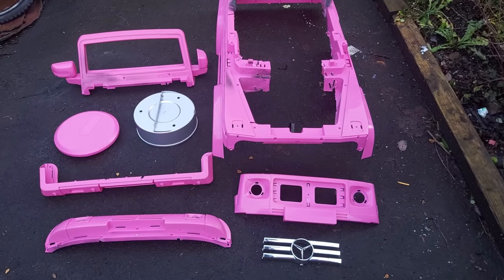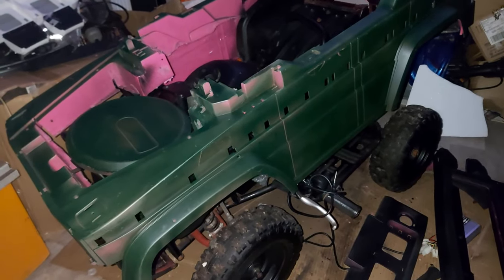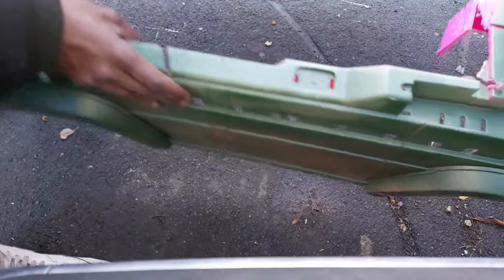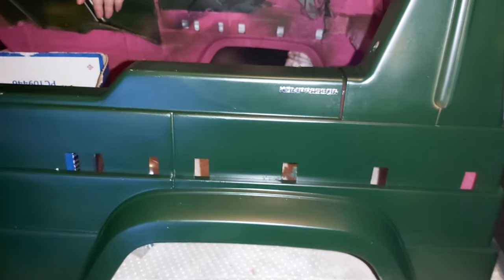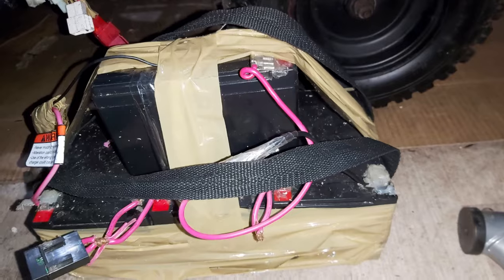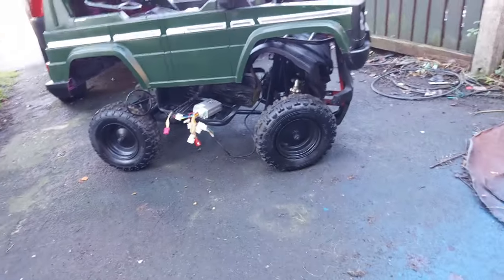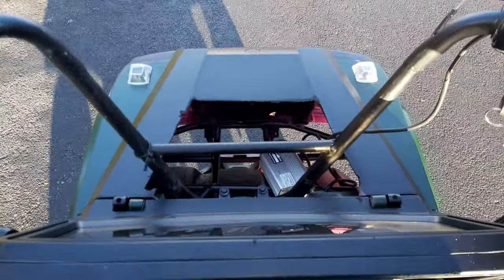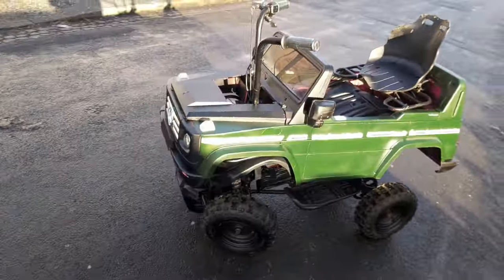I made an Electric ATV / eBike and it's INSANE (How To)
Ebike conversion video. I show you how I transformed a regular ATV into an electric powerhouse with 1000w power and speed. Watch as I upgrade this ATV with a 48v system, turning it into an insane eBike that's perfect for off-road adventures. From mini quad builds to overvolt modifications, this project is all about creating an overpowered electric vehicle that's ready to conquer any terrain. If you're into DIY electric vehicle conversions, this video is a must-watch.
Upgrade your kids' quad with this electrifying project and join the world of electric off-road vehicles. Let's dive into the world of electric upgrades and ATV conversions together!